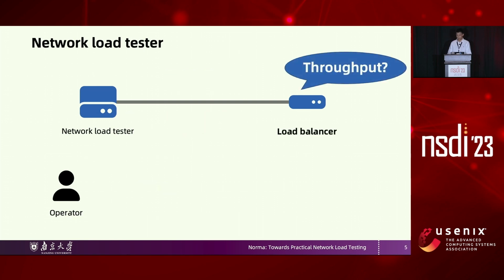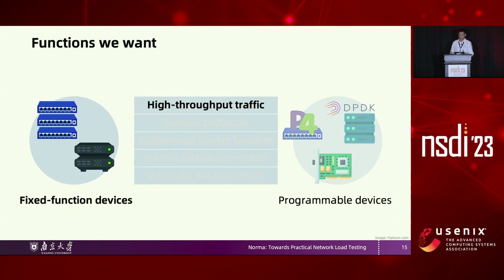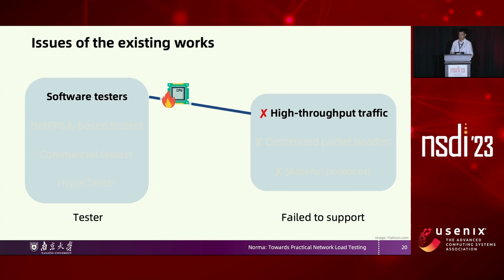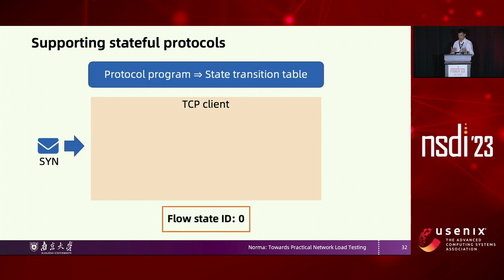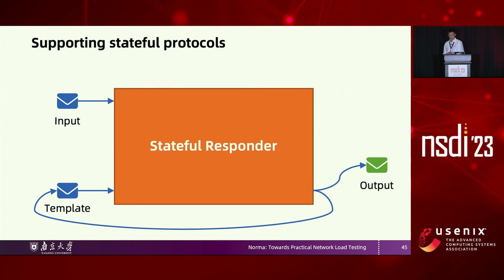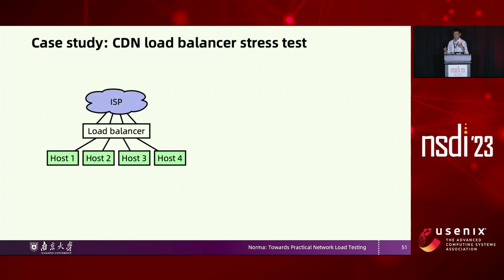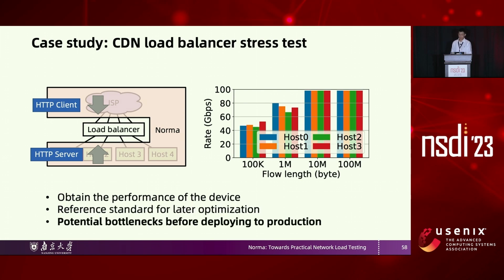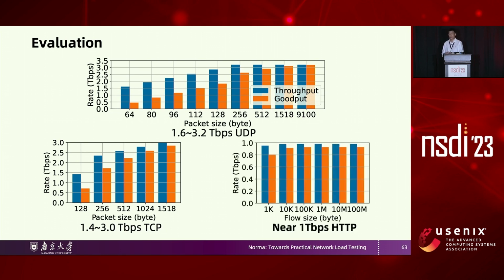NSDI '23 - Norma: Towards Practical Network Load Testing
Norma: Towards Practical Network Load Testing

Yanqing Chen, State Key Laboratory for Novel Software Technology, Nanjing University and Alibaba Group; Bingchuan Tian, Alibaba Group; Chen Tian, State Key Laboratory for Novel Software Technology, Nanjing University; Li Dai, Yu Zhou, Mengjing Ma, and Ming Tang, Alibaba Group; Hao Zheng, Zhewen Yang, and Guihai Chen, State Key Laboratory for Novel Software Technology, Nanjing University; Dennis Cai and Ennan Zhai, Alibaba Group

Network load tester is important to daily network operation. Motivated by our experience with a major cloud provider, a practical load tester should satisfy two important requirements: (R1) stateful protocol customization, and (R2) real network traffic emulation (including high-throughput traffic generation and precise rate control). Despite the success of recent load testers, we found they fail to meet both above requirements. This paper presents Norma, a practical network load tester built upon programmable switch ASICs. To achieve the above requirements, Norma addresses three challenges: (1) modeling stateful protocols on the pipelined architecture of the ASIC, (2) generating replying packets with customized payload for stateful protocols, and (3) controlling mimicked traffic in a precise way. Specifically, first, Norma introduces a stateful protocol abstraction that allows us to program the logic of the state machine (e.g., control flow and memory access) on the programmable switch ASIC. Second, Norma proposes a novel multi-queue structure to generate replying packets and customize the payload of packets. Third and finally, Norma coordinates meters and registers to construct a multi-stage rate control mechanism capable of offering precise rate and burst control. Norma has been used to test the performance of our production network devices for over two years and detected tens of performance issues. Norma can generate up to 3 Tbps TCP traffic and 1 Tbps HTTP traffic.